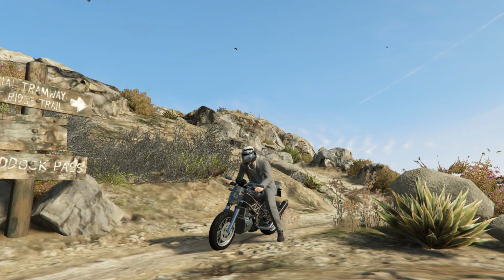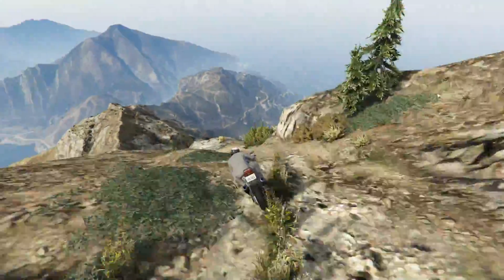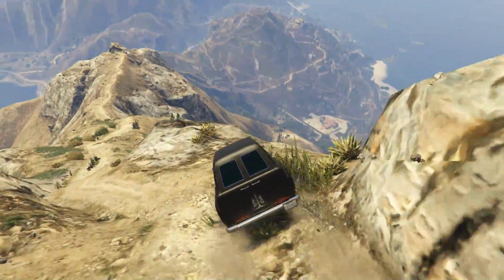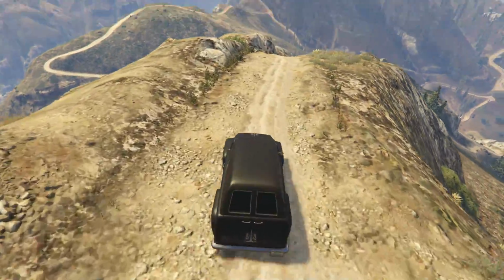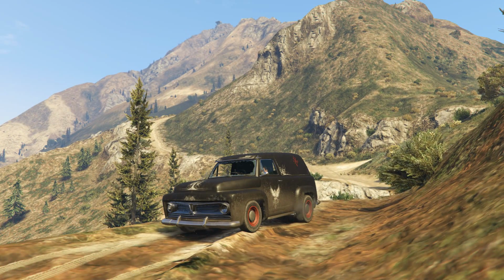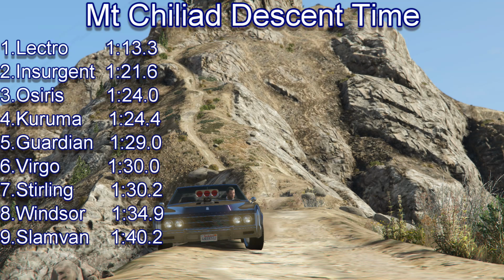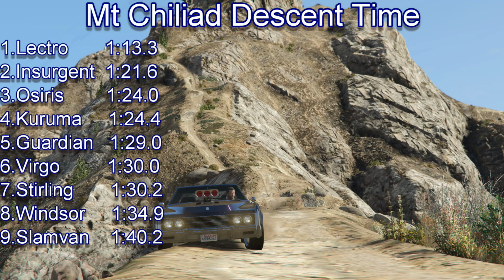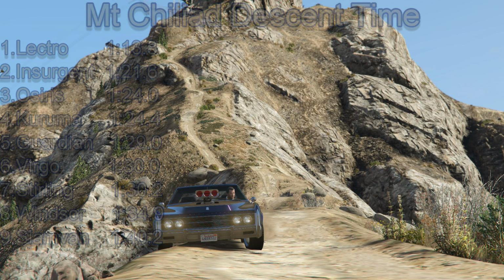FailRace Gta 5 Downhill Chaos EP 3 Lectro + Guardian + Slamvan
Three more vehicles take on the Mt Chiliad course, the Lectro hybrid bike, the monster that is a guardian and the slamvan with utterly no brakes.